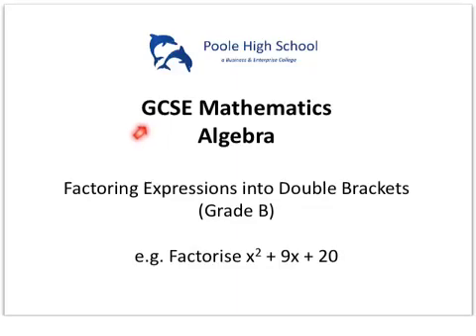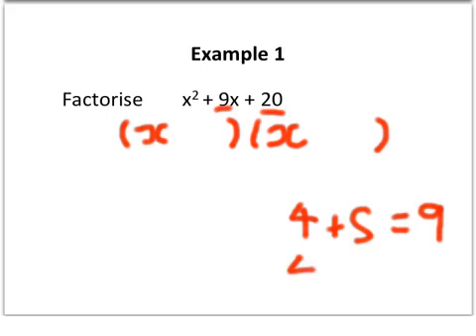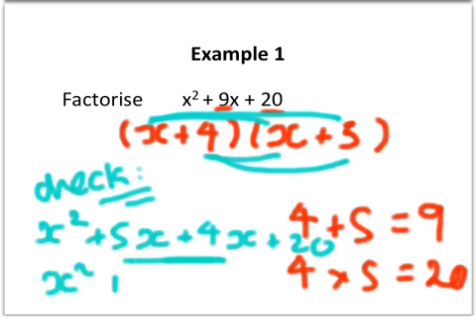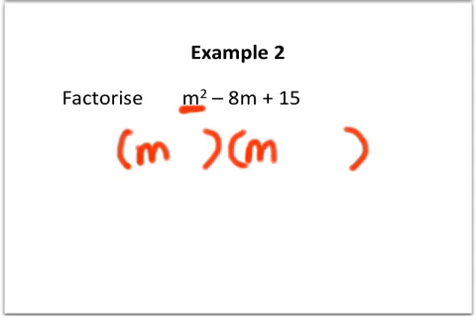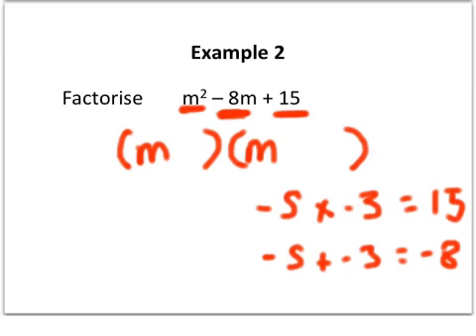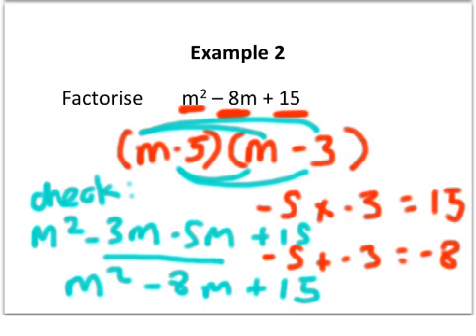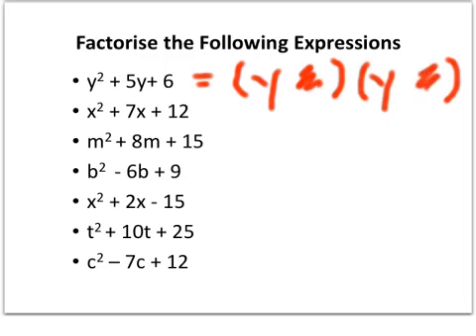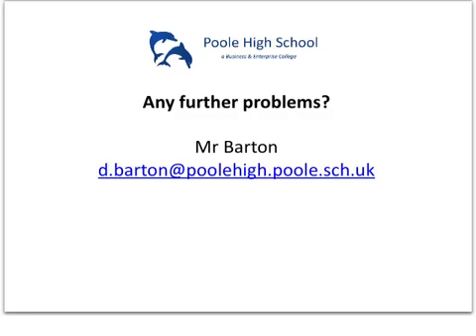Factorising into a Double Bracket